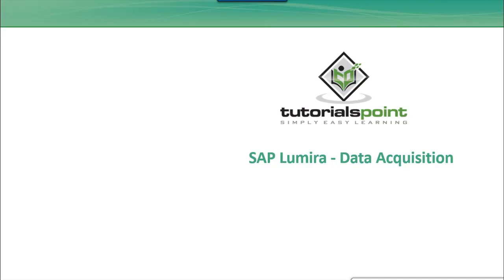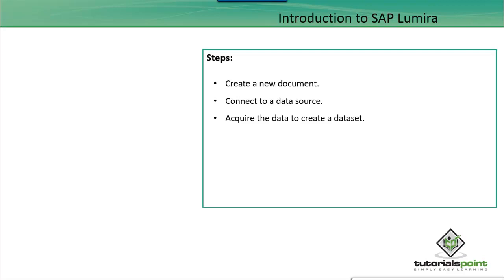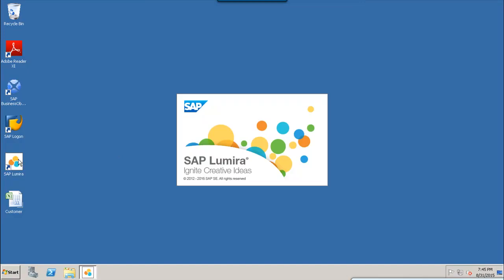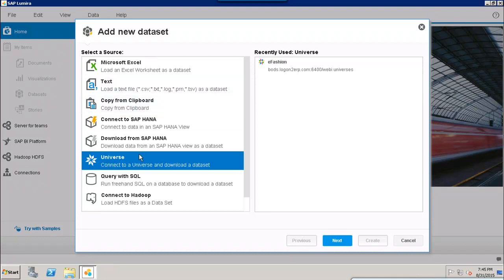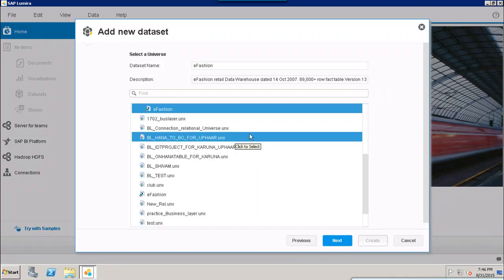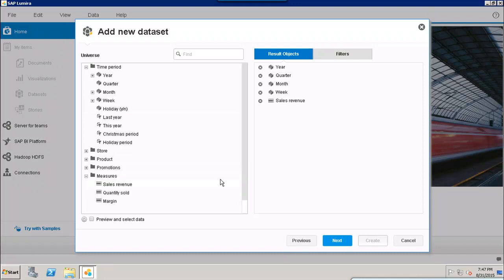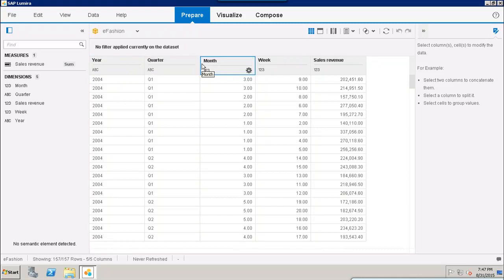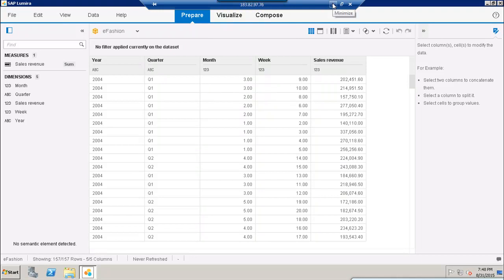SAP Lumira - Data Acquisition